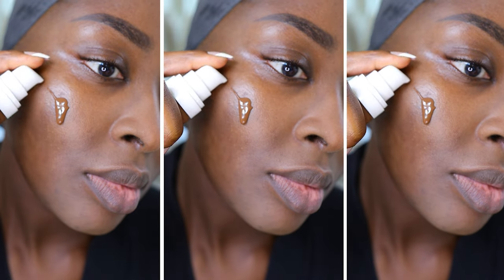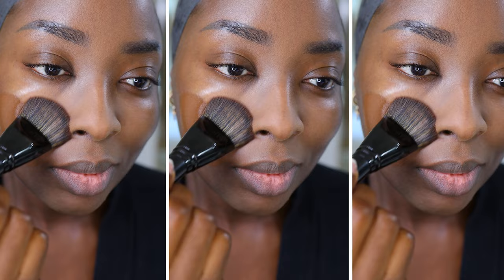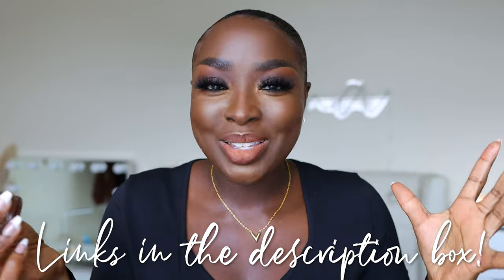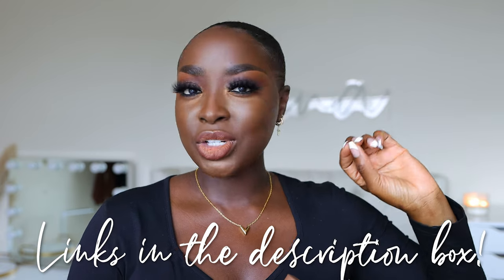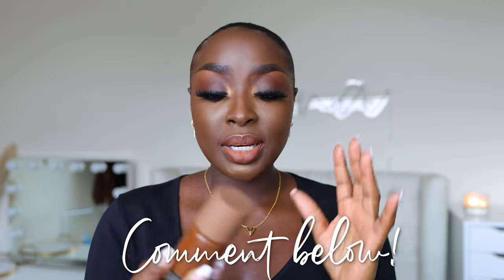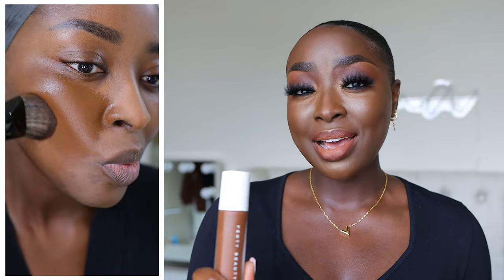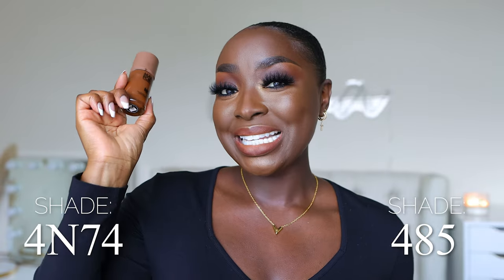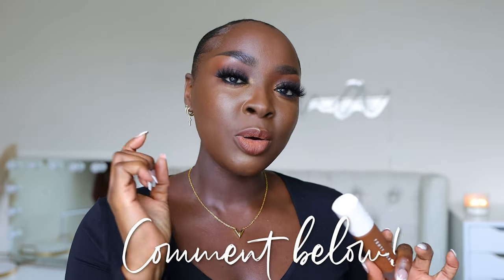these 2 FOUNDATIONS are PERFECT 4 MY SKINTONE! MATTE FULL COVERAGE NATURAL DARK SKIN | menaadubea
⇢ Fenty Pro Filt’r Soft Matte Longerwear Foundation (485)
⇢ Makeup Forever HD Skin Foundation (4N74)

-- SENDING A PACKAGE? --
Mena Adubea

1 Peter 3: 3 - 4